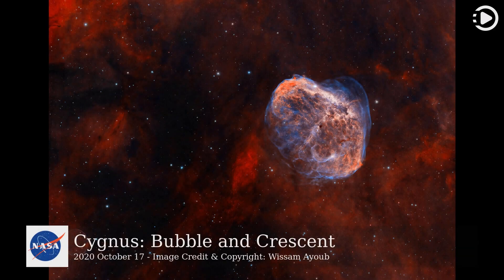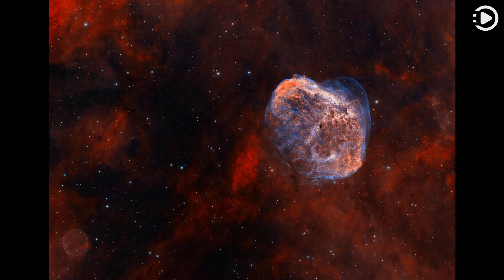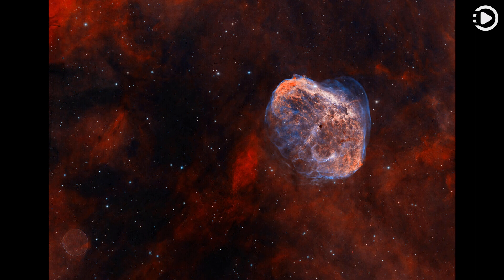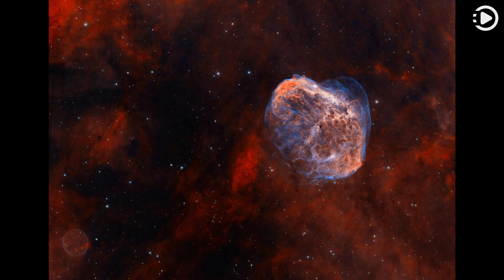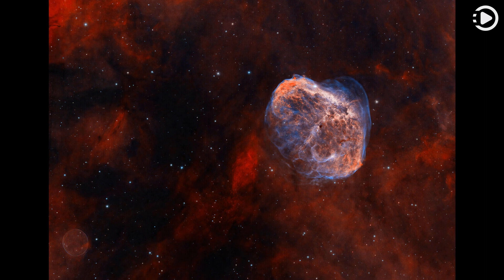APOD: 2020-10-17 - Cygnus: Bubble and Crescent (Narrated by Emma)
Astronomy Picture of the Day - October 17th, 2020 - Cygnus: Bubble and Crescent (Narrated by Emma)

These clouds of gas and dust drift through rich star fields along the plane of our Milky Way Galaxy toward the high flying constellation Cygnus. Caught within the telescopic field of view are the Soap Bubble (lower left) and the Crescent Nebula (upper right). Both were formed at a final phase in the life of a star. Also known as NGC 6888, the Crescent was shaped as its bright, central massive Wolf-Rayet star, WR 136, shed its outer envelope in a strong stellar wind. Burning through fuel at a prodigious rate, WR 136 is near the end of a short life that should finish in a spectacular supernova explosion.  Discovered in 2013, the Soap Bubble Nebula is likely a planetary nebula, the final shroud of a lower mass, long-lived, sun-like star destined to become a slowly cooling white dwarf. Both stellar shrouds are 5,000 light-years or so distant. The larger Crescent Nebula is around 25 light-years across.